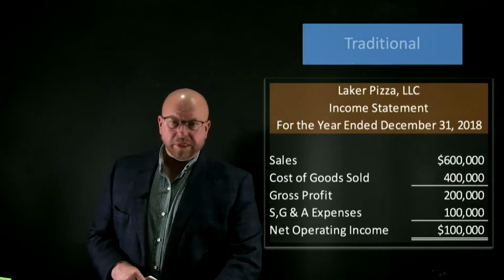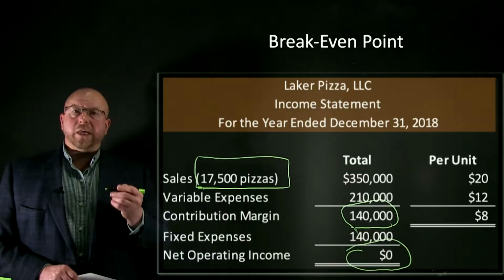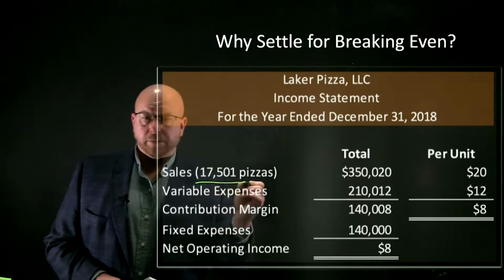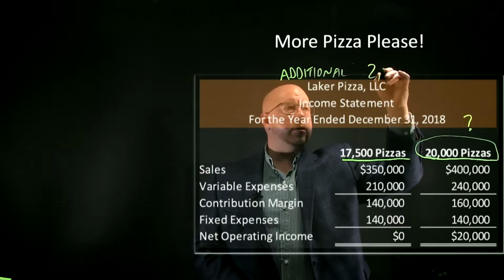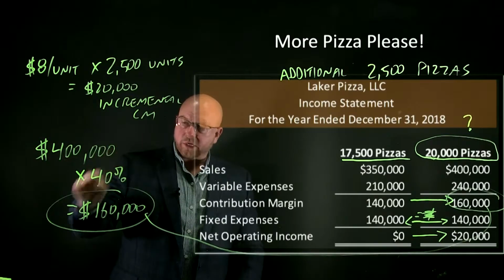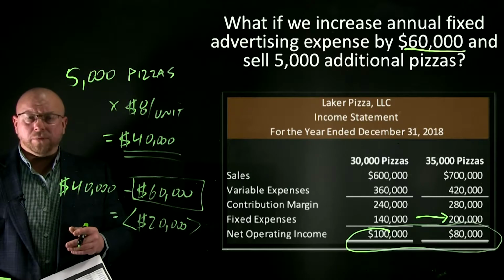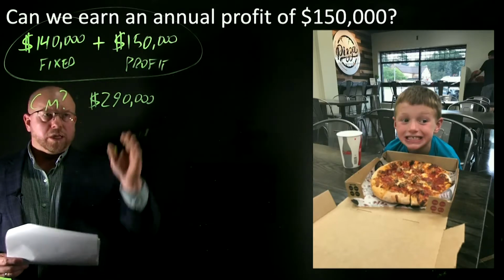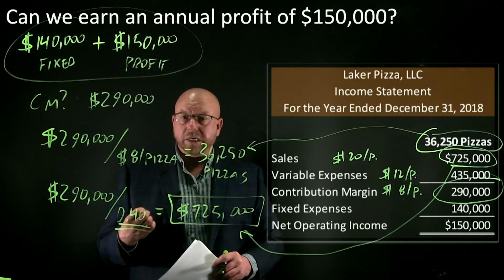CVP Fundamentals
We explore cost-volume-profit analysis, including determination of the break-even point and target profit calculations.